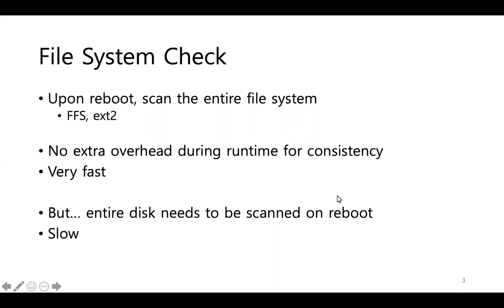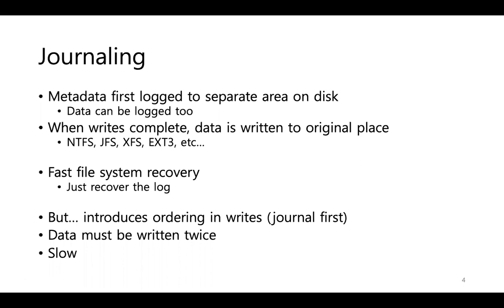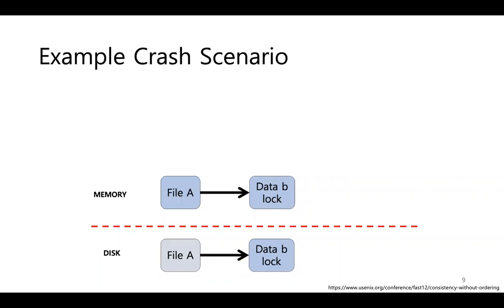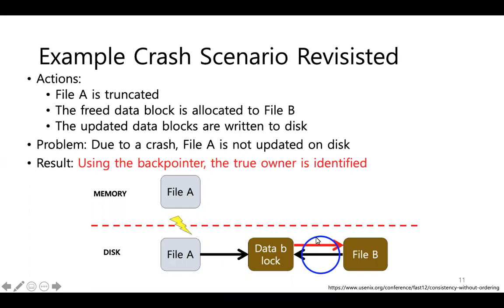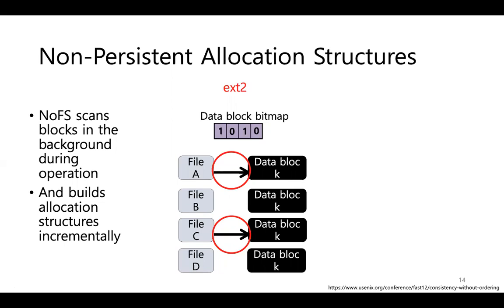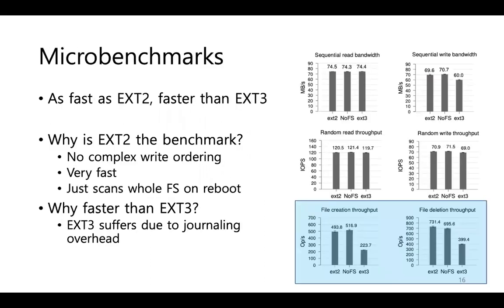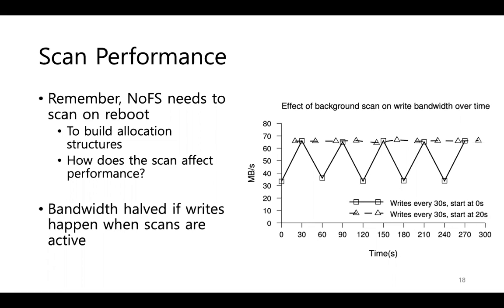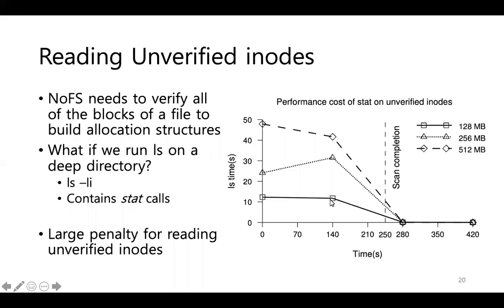[최신 스토리지 관련 연구 동향] Consistency Without Ordering (FAST '12)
서울대학교 컴퓨터공학부 시스템 소프트웨어 및 구조 연구실